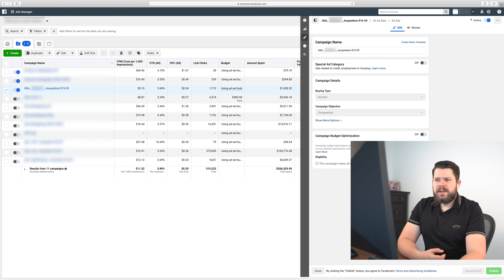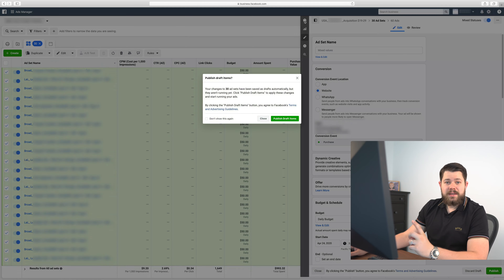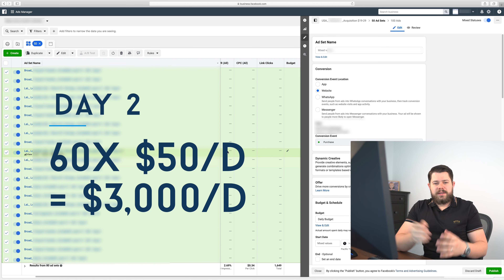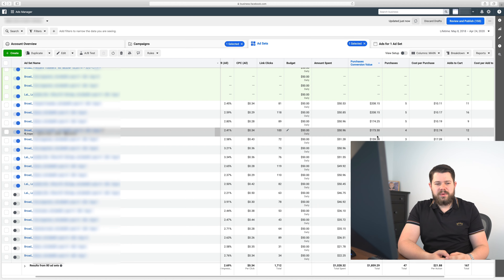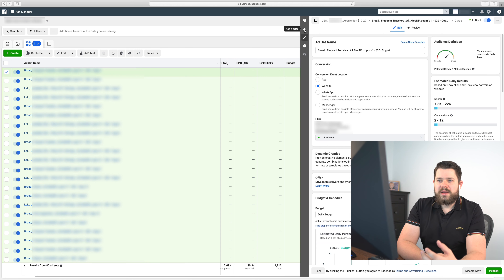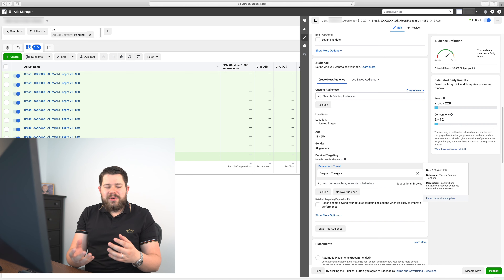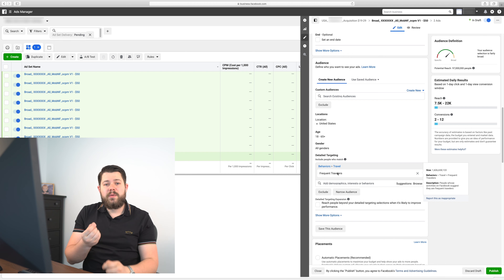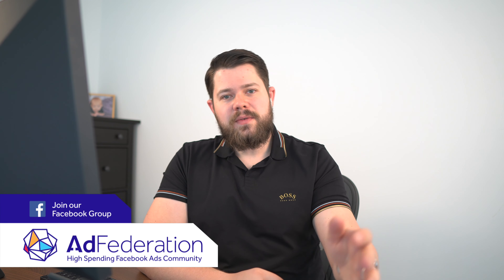How to Scale Facebook Ads to the Moon with $20–$50/d Ad Sets (e-commerce)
🔥WANT US TO RUN YOUR ADS? Let the AdFederation team, full of Facebook Ad killers, run, create, optimize, and scale your Facebook Ad Campaigns!

In this video, I will show you how to scale your Facebook ads to the moon in just a couple of days. I personally scaled my Facebook Ad spend to $50,000/day.